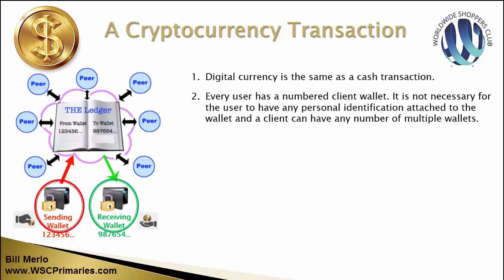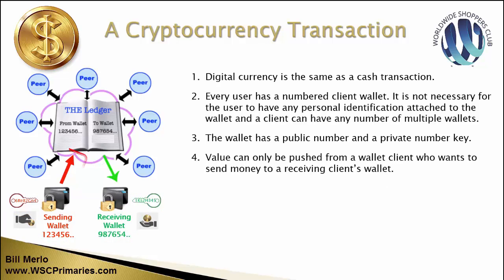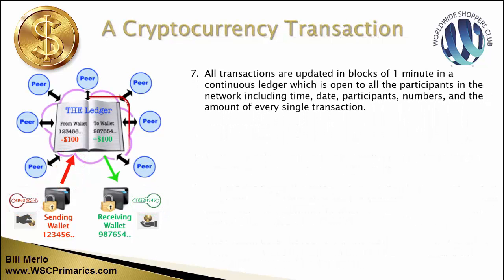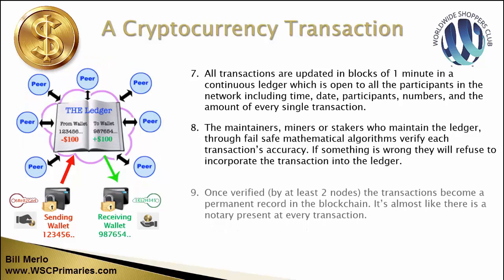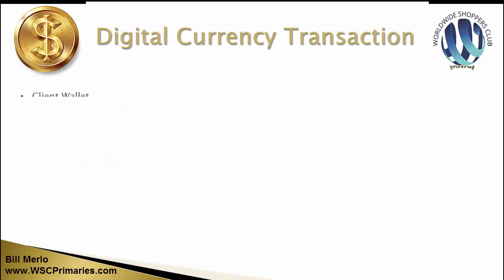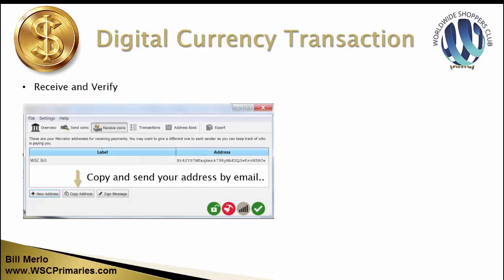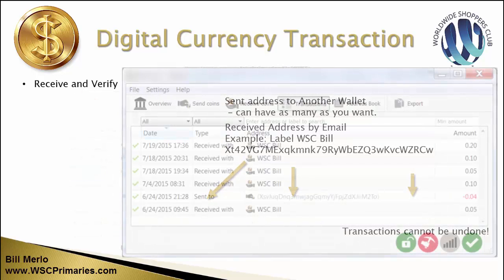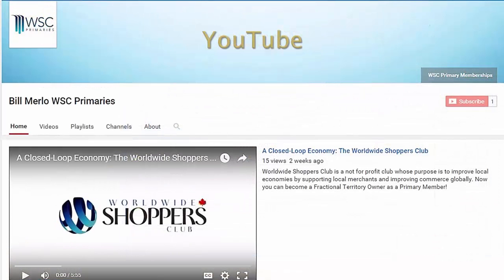8. Cryptocurrency Transactions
The Digital Currency Series will teach you everything you need in order to understand and use Digital Currency. This is part 8 of 8 videos.
Worldwide Shoppers Club is a not for profit club whose purpose is to improve local economies by supporting local merchants and improving commerce globally. Now you can become a Fractional Territory Owner as a Primary Member!